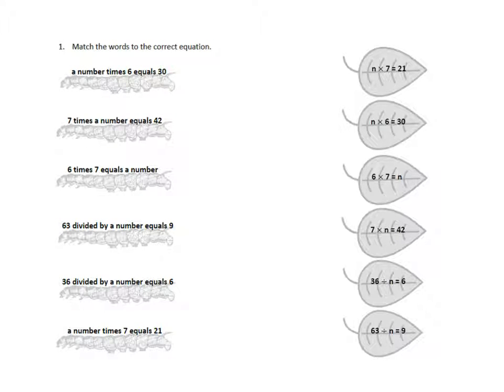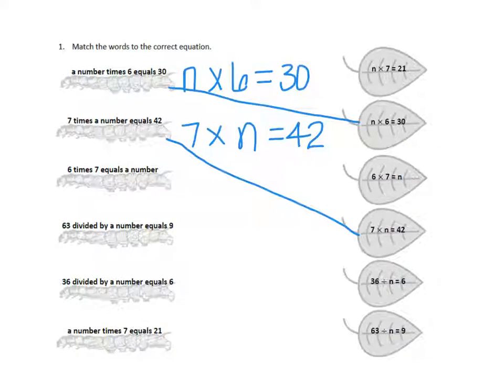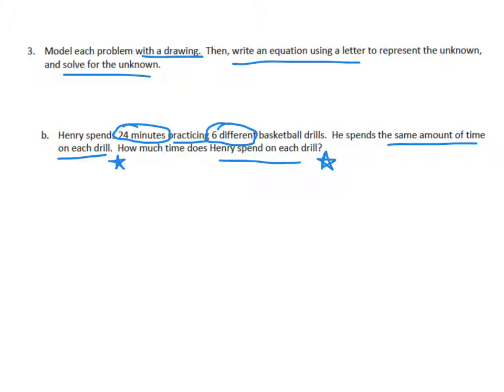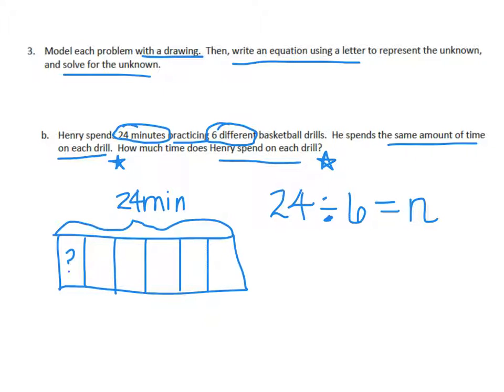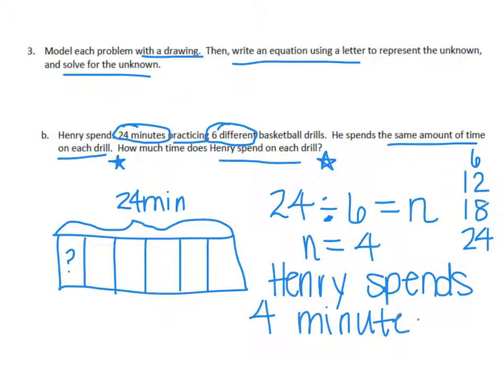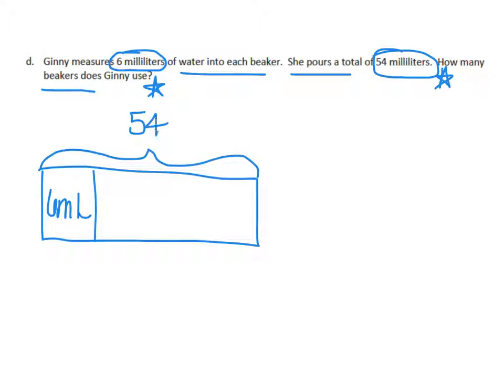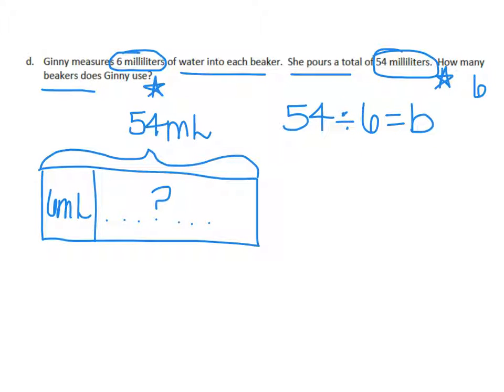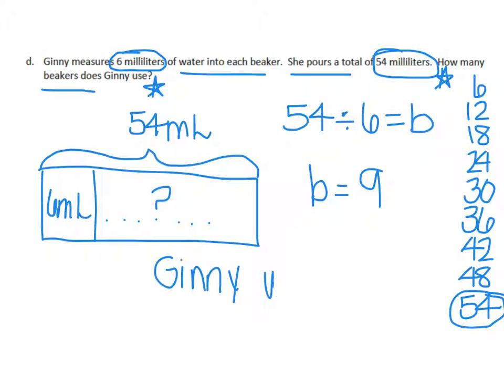3rd Mod 3 L7